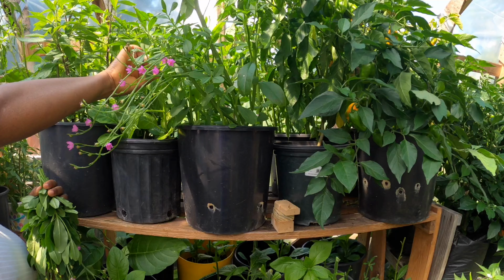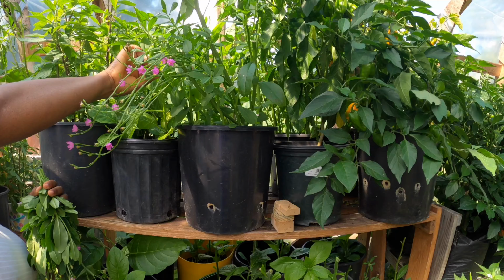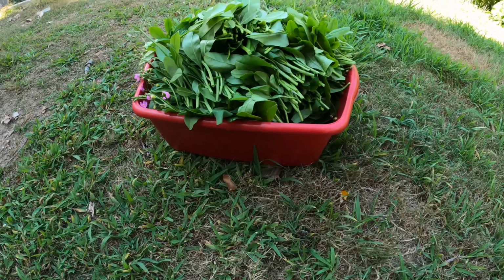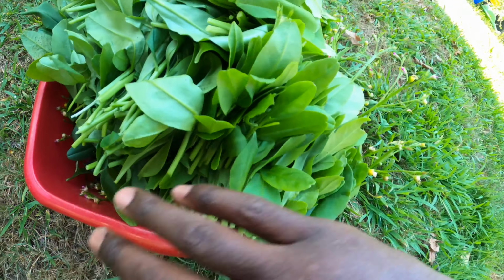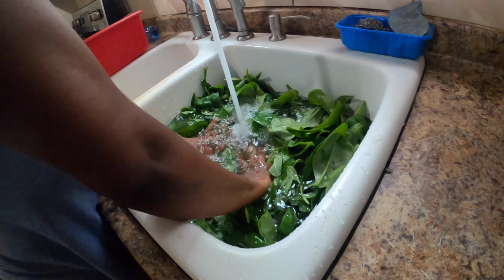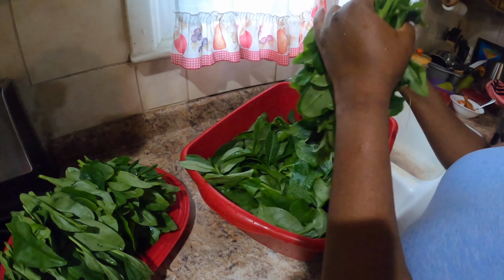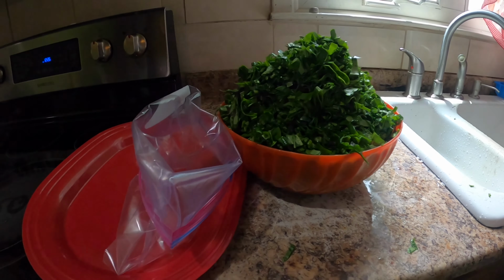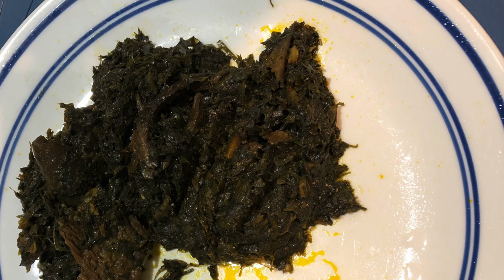Harvesting and Saving Waterleaf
Harvesting and Saving waterleaf. In this video, we will show you how to harvest waterleaf and how to prepare, package, and freeze waterleaf for later use.